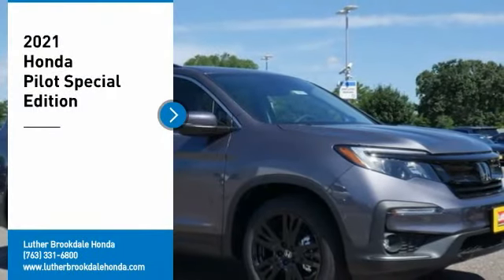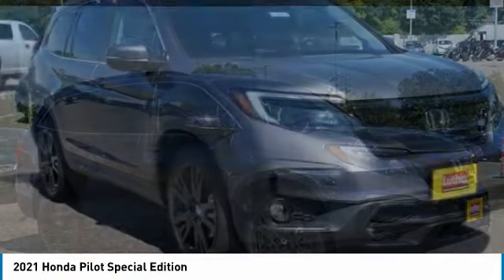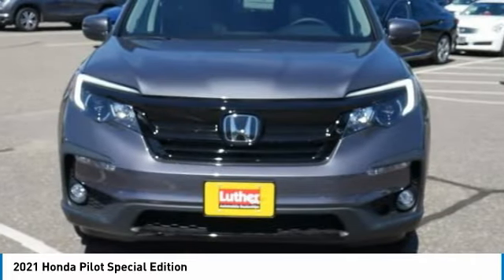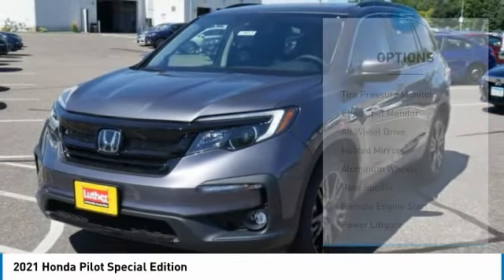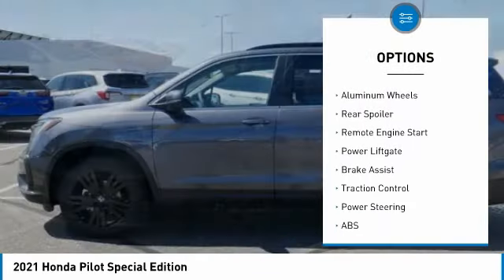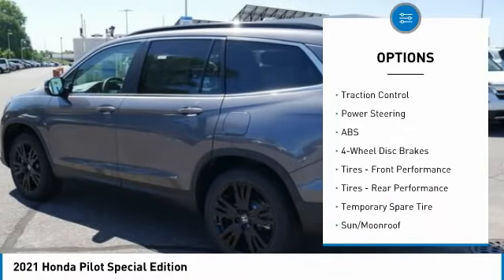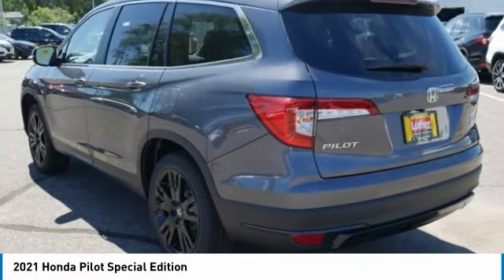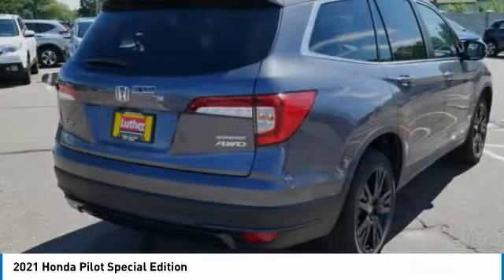2021 Honda Pilot Brooklyn Center,Maple Grove,Plymouth,Minneapolis C3774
2021 Honda Pilot Special Edition

Sunroof, 3rd Row Seat, Heated Leather Seats, Alloy Wheels, AWD, Cross-Traffic Alert, Blind Spot Monitor, Hands-Free Liftgate. EPA 26 MPG Hwy/19 MPG City! Modern Steel Metallic exterior and Black interior, Special Edition trim SEE MORE!WHY BUY FROM US?Brookdale Honda has moved across Brooklyn Blvd. to our incredible new facility. You will find Minnesota's largest selection of Pre-Owned Honda's and well as the full line up of new Honda's. Need financing? We have a variety of financing terms available.